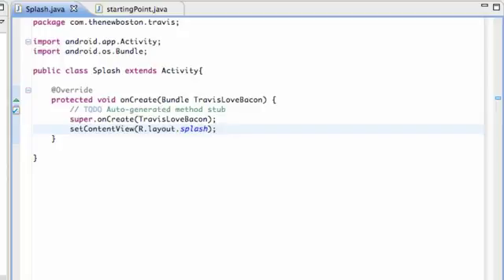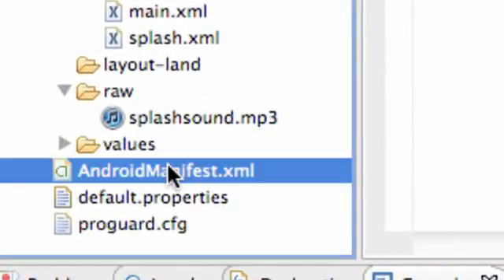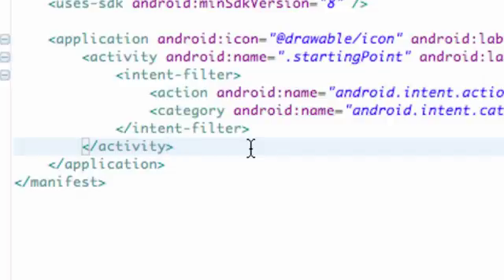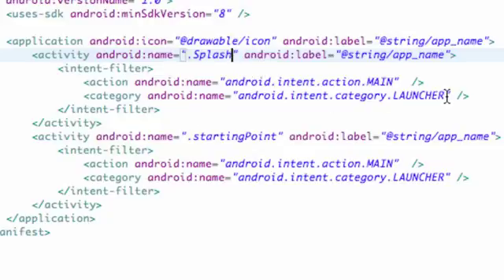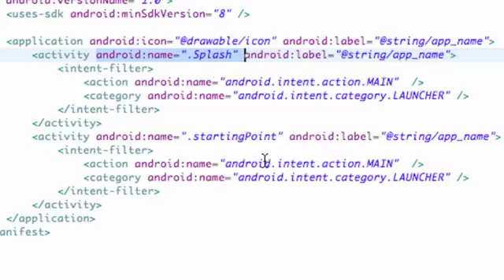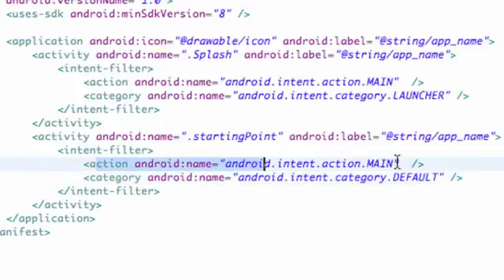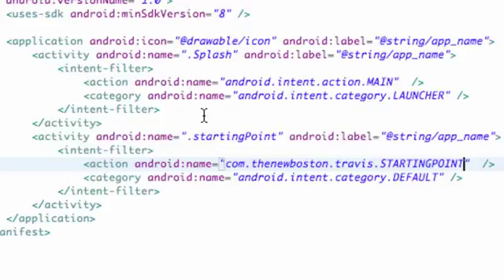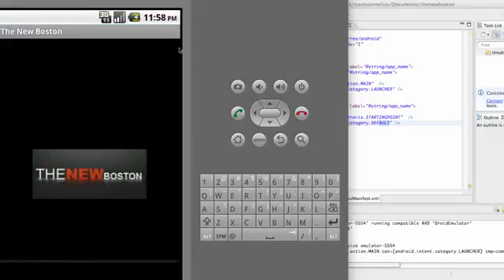Android Application Development Tutorials